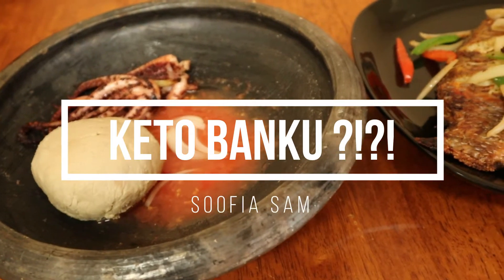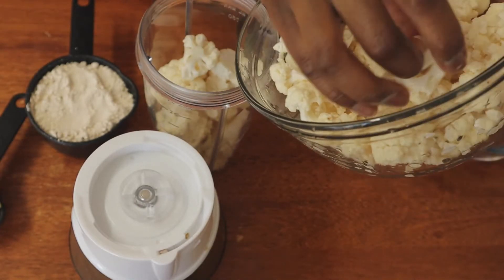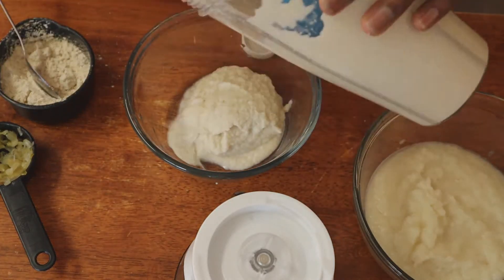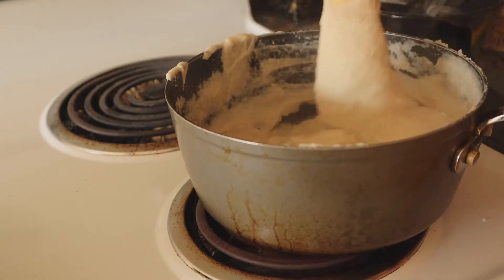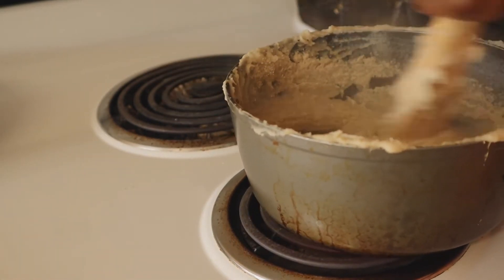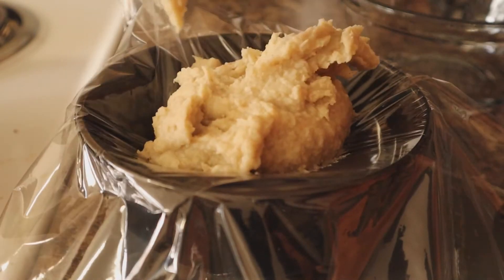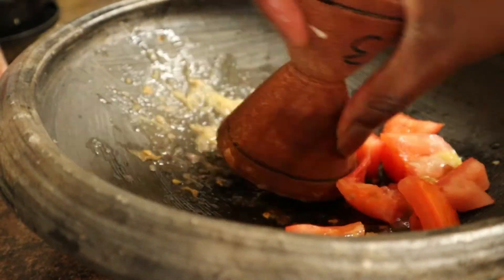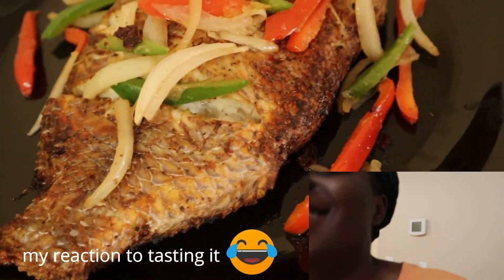I tried a Keto/Cauliflower Banku recipe! Did I like it??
Today's video is my attempt at making Keto Banku from a recipe I found on youtube.

Watch to find out how I went about it and whether I liked it !!